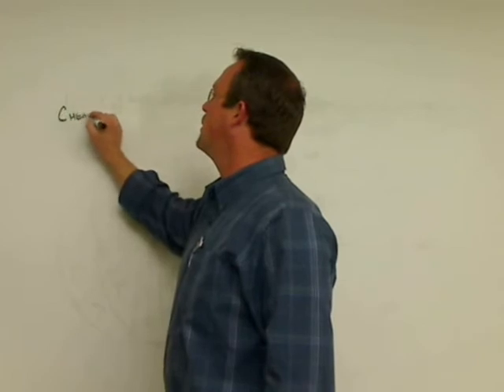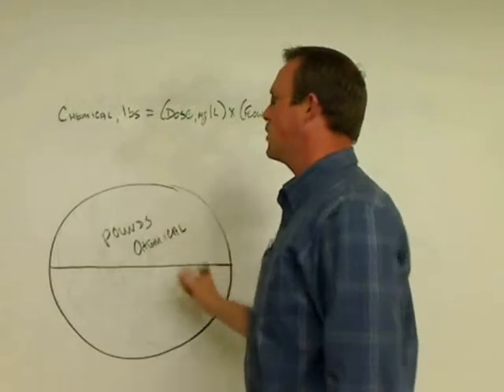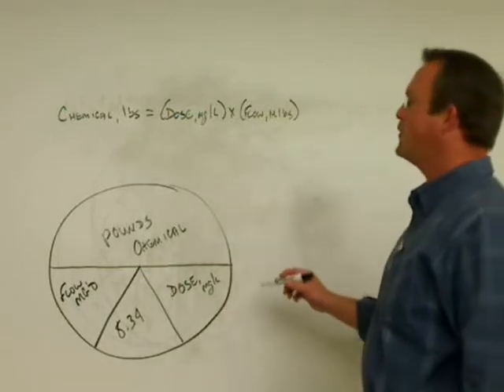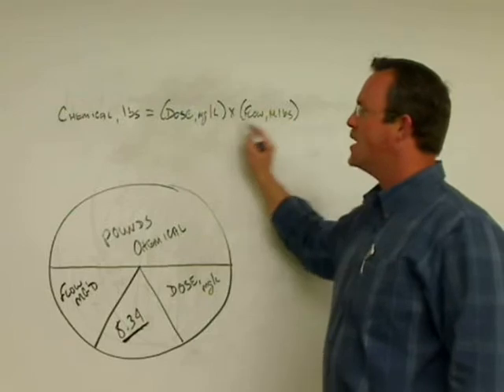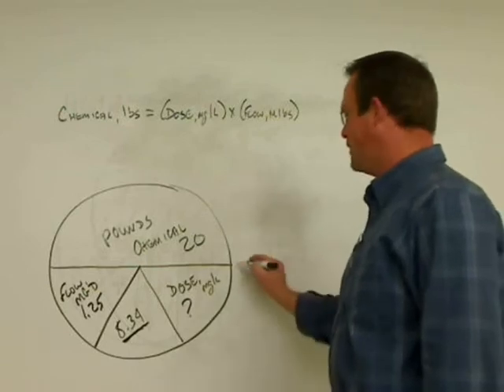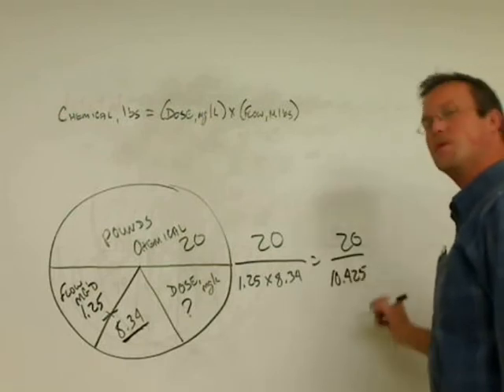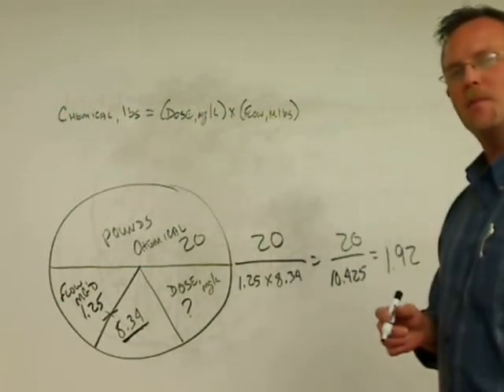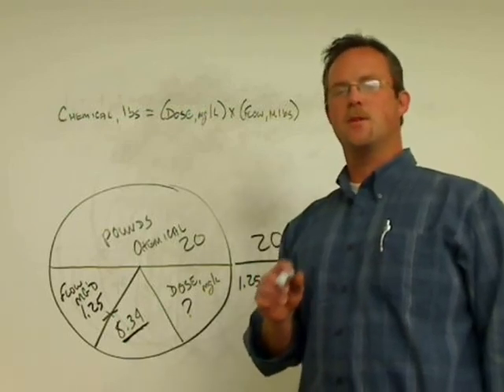Problem 10 Dosage.wmv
Water and Waste Online Renewal
Section 6 Problem 10